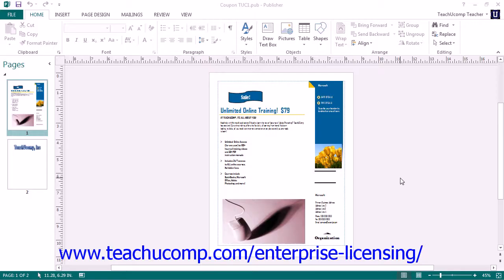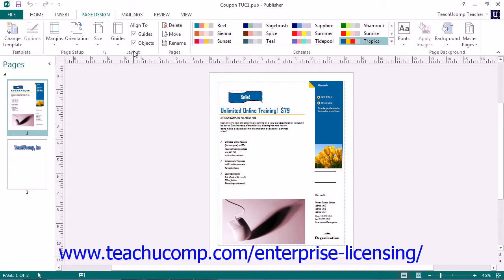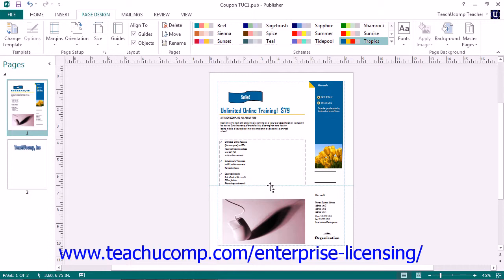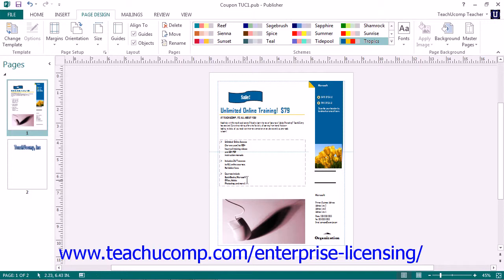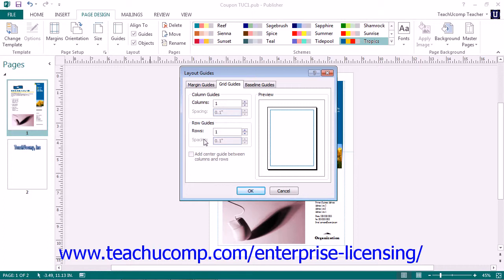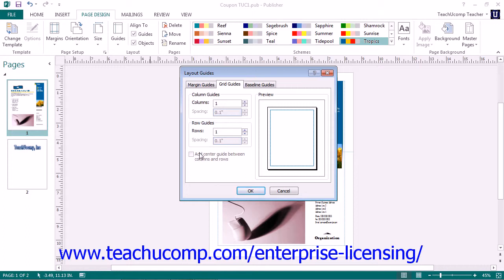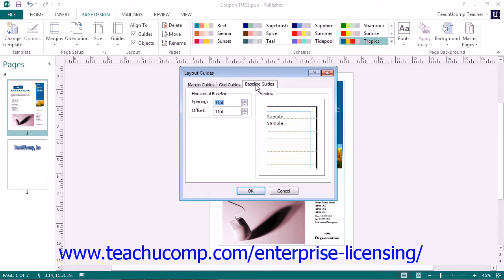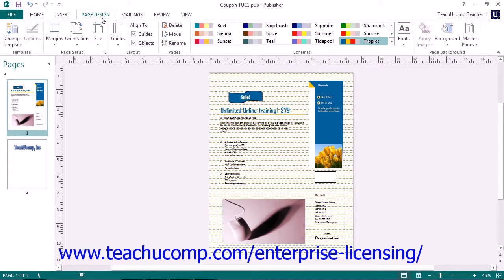Microsoft Office Publisher Tutorial 2013 Page Setup and Layouts 9.2 Employee Group Training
A clip from Mastering Publisher Made Easy: Using Layout Guides. Get a FREE demo of our training for groups of 5 or more